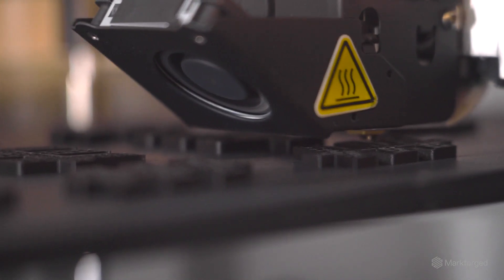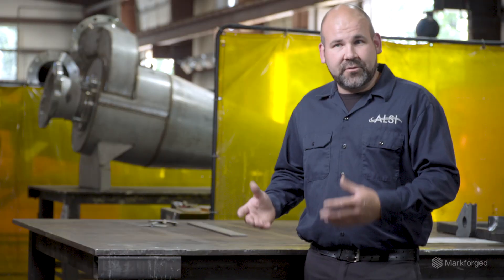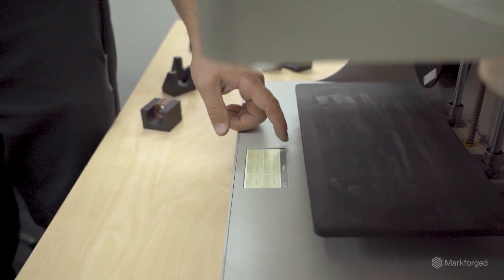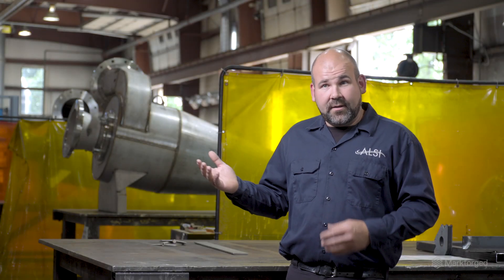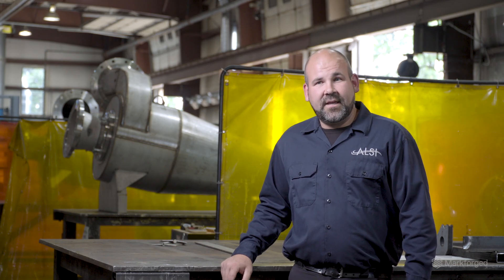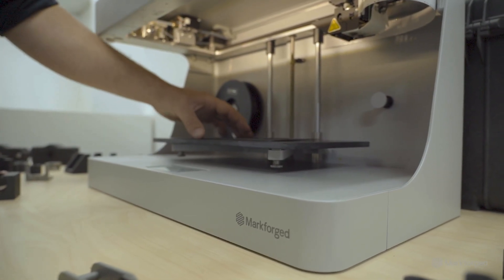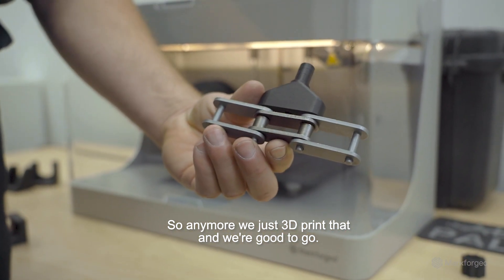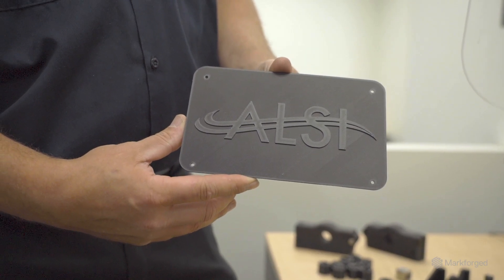3D Printing a Culture Change on the Factory Floor | Air & Liquid Systems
"It took our part cost from $110 down to $1.05. We were like, holy cow!"

Once you find how easy it is to unbox and get started printing cost-saving factory floor solutions, you never go back. That's what happened with Ryan Wenzlick, Production Manager at Air & Liquid Systems Inc in Michigan. Ryan had zero knowledge of 3D printing or how to design for it, but knew Markforged's Mark Two's were known for aiding in factory floor operations.

After taking Markforged's simple and straightforward Markforged University, it gave him enough skills to find massive value out of Markforged's strong & reliable 3D printing solutions. Now Ryan says a culture change has taken over his company -- with staff constantly identifying possible applications to 3D print. "The possibilities are endless" says Ryan "us without Markforged is tough to think about."